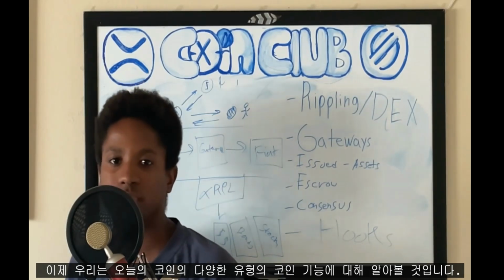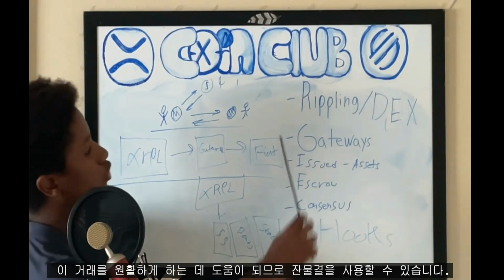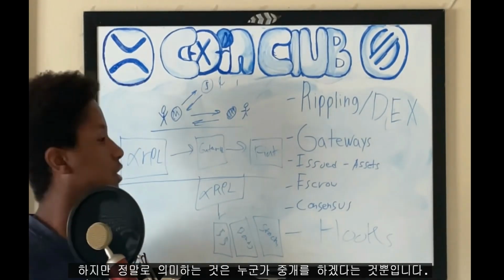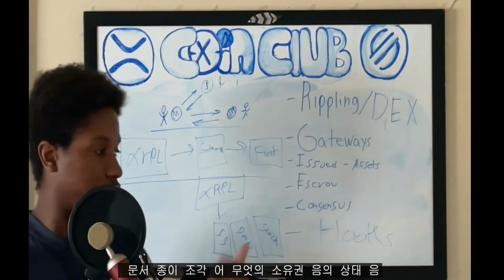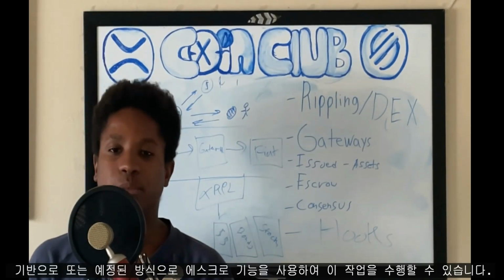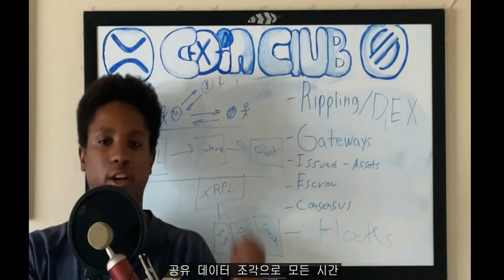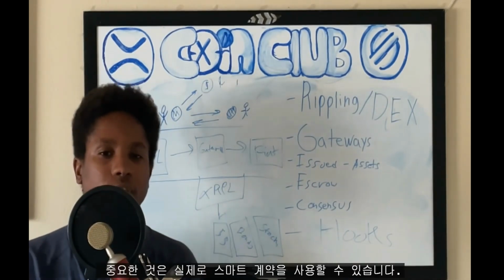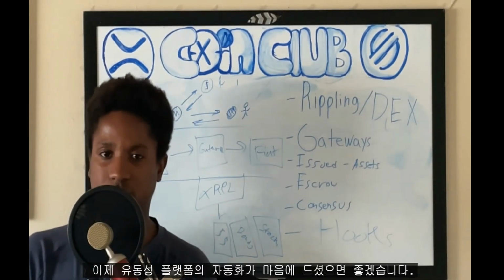Corda 개발자 (Quincy Jones) 가 말하는 'XRP'